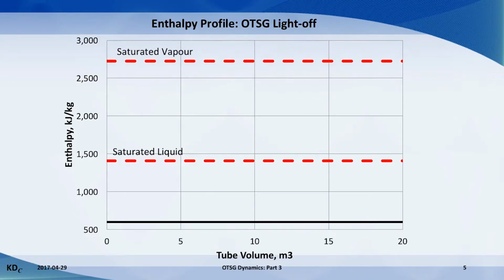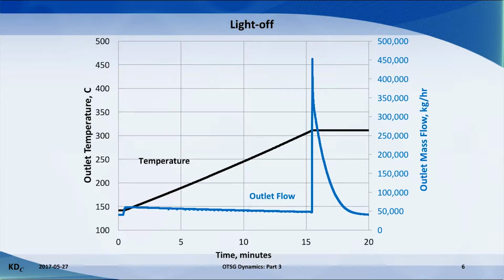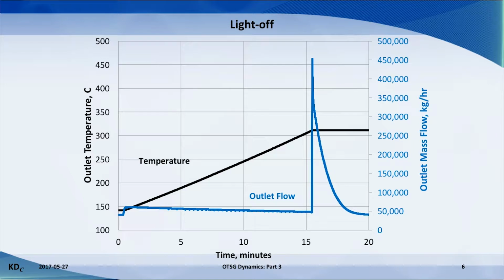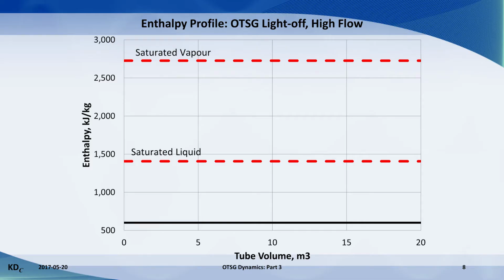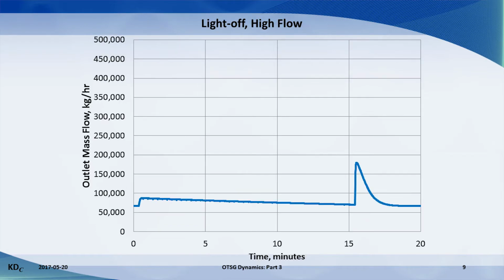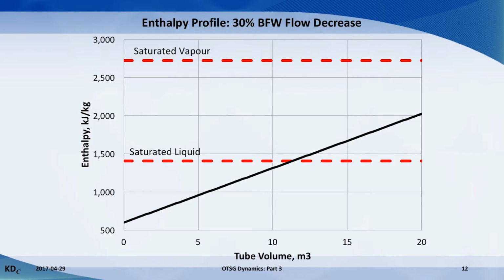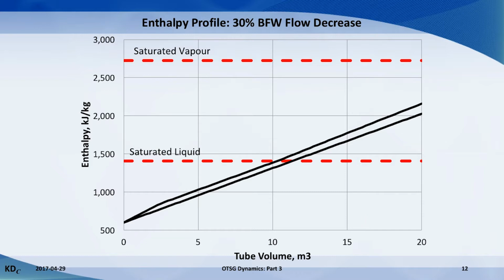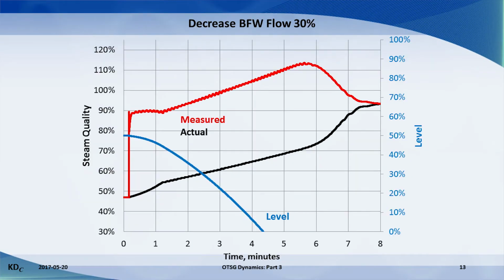OTSG Water Side Dynamics: Part 3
The series explains how the measured steam quality behaves to changes in key operating conditions.

Part 1 lays out the benefit of improved reliability, and why it is important to understand the water side behaviour.  The familiar concept of “Shrink and Swell” in a drum boiler is reviewed, as it is important for the understanding of OTSG water side behaviour.

Part 2 describes how the pass Venturi (or flow nozzle) infers the steam quality, and why this reads false when there are changes in operating conditions.  The general theory that defines the change in water holdup in the OTSG is described.  This behaviour is analogous to the Shrink and Swell phenomena in a drum boiler.

Part 3 describes why OTSG light off may result in a sudden increase in steam pressure or lead to hammering in the startup line, and explains how to avoid this problem.  The consequence of a sudden loss of water flow rate is presented, and the prolonged response is used to justify softening several alarms and trips.

Part 4 describes why the pump swap procedure can cause a sudden increase or decrease in feed water temperature.  A sudden drop in water temperature causes a sudden blip in operation: there is a short term decrease the measured steam quality, but a shot term increase the actual steam quality that may result in dry-out.